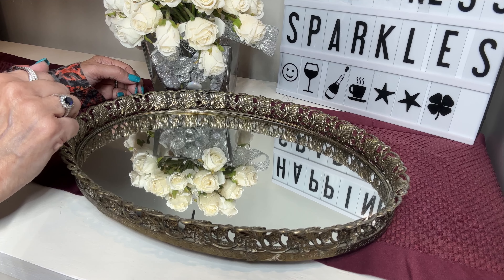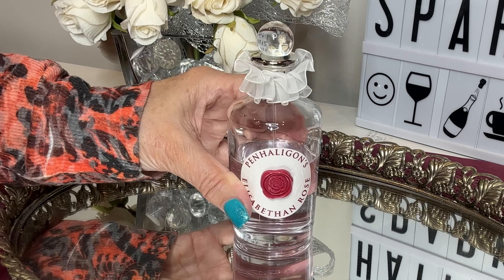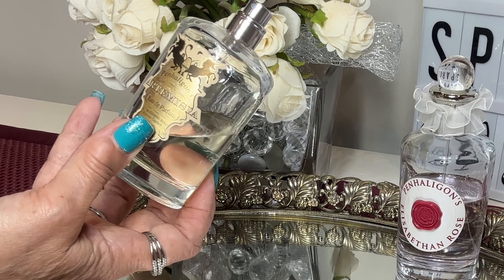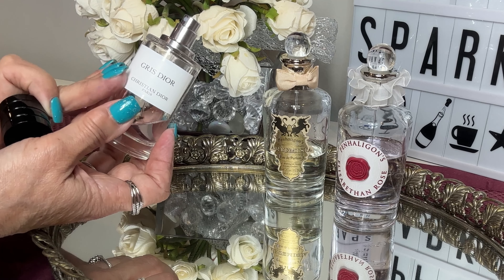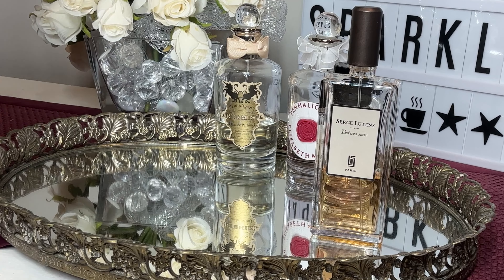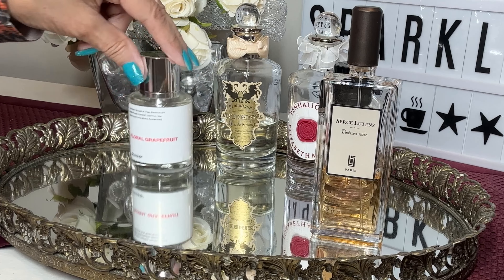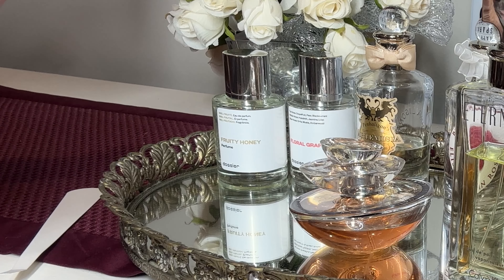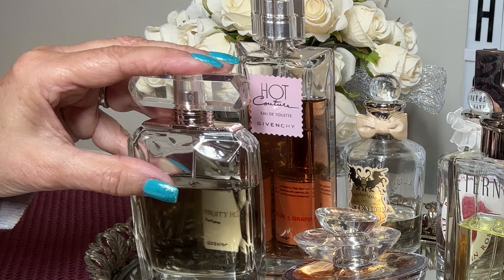Heading into spring with some Favourites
Spring is in the air and im excited to wear these fresh favourites !

SPARKLE 5
Now available in Walmart Canada

WALMART

My code ANN15 for a discount at Read your heart

Listed below are my other videos where i show you other beautiful pieces of read your heart jewellery

Please check out VIVAIA  FOR SUSTAINABLE shoes and use my code
10%off VLOVE10

Get Ulike for only $249 by using my code "Happiness" on both the Ulike website and Amazon page!
Check out Stylevana

This code INF10SPARKLES will give you  the below discount (excluding weekend deals & instant discounts).
The breakdown of the discount is as follows:
↳ additional 15% order if purchase amount exceeds:
UK: £43
Australia: $77 AUD
FR/EU: €48

Alegra Chetti beauty mist

Wendys beautiful Jewelry
Some videos you might be interested in watching
coco Mademoiselle V Sofia by Sofia Vergara

Jpg la belle V Casablanca video

unboxing of Insolence by Guerlain

Link to my tag video I created on handbags/perfumes

Check out my Instagram Ask to add me as it is private

Here is the link to my NoraKnits Instagram page @knitsnora
Unless specified my videos are not sponsored and I do not get paid to do reviews ,I sometimes get a small fee if a product sells ,otherwise all products are purchased by me ,or sent to me to try out .
PLEASE NO EDITING OFFERS RELATED TO RANKING SUCESS ,SEO SERVICES ETC !! IM NOT INTERESTED